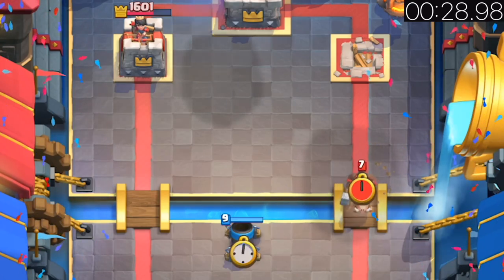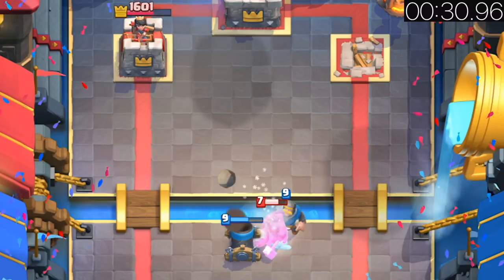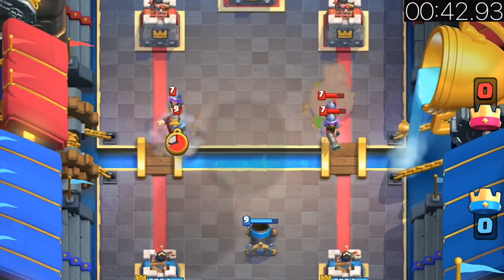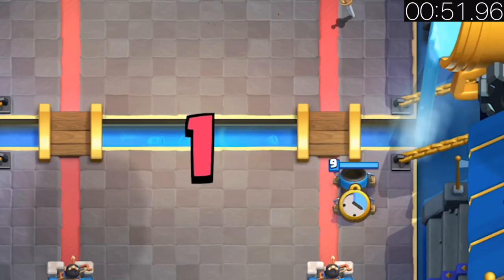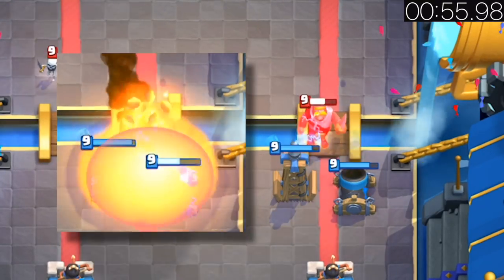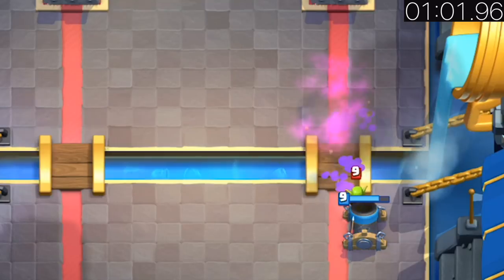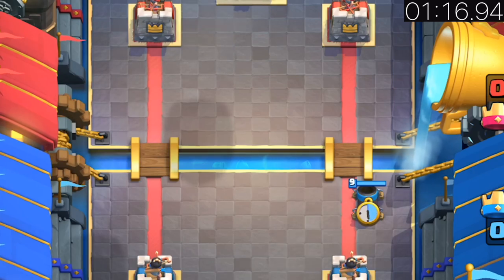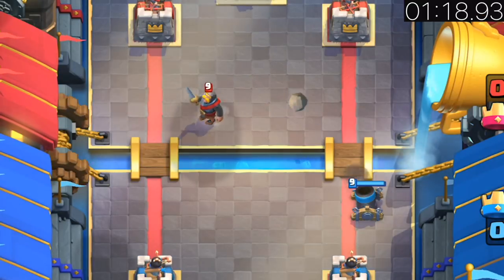15 QUICK Tips About: The Mortar💥- Clash Royale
Here are 15 EXTREMELY QUICK facts, tips, and tricks about the mortar in JUST 1 minute and 20 sec!

*Snapchat: (See End Of Video)

(Although the music doesn’t need credit, I’ll put credit anyways)

Clash Royale Clan Entry Code►
90grcypc